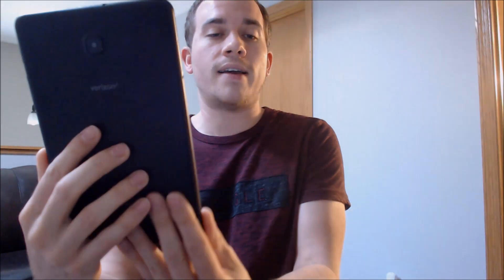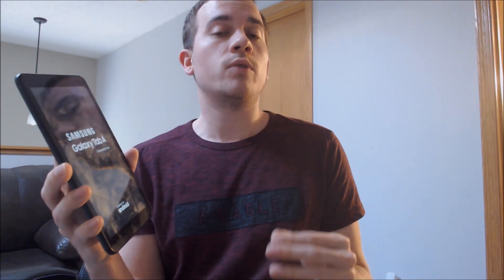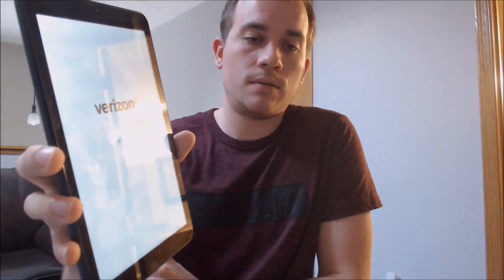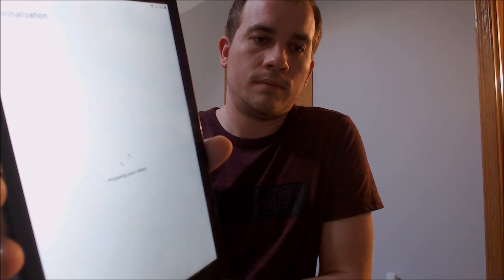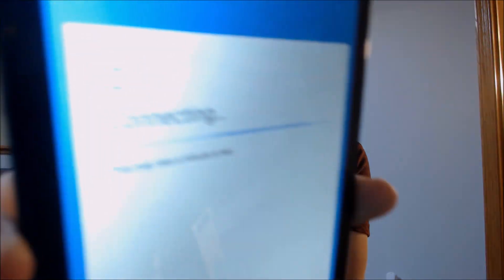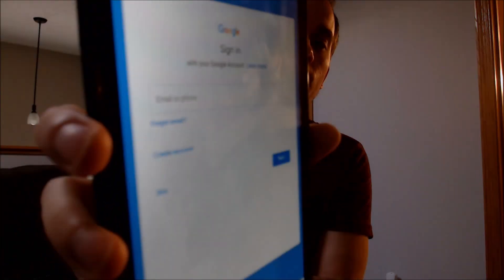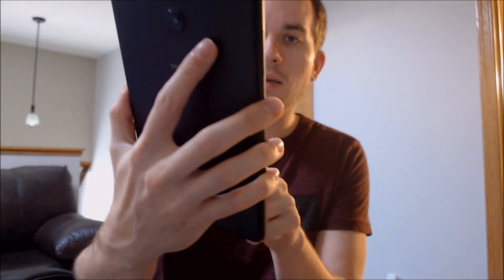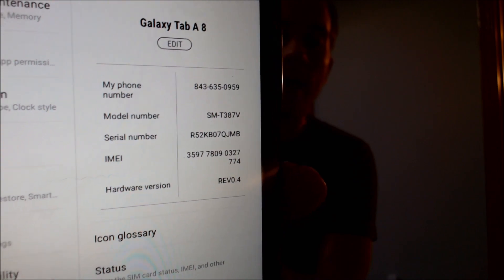Disable Bypass Remove Google Account Lock FRP on Verizon Galaxy Tab A T387V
Video showing a Google Account Lock successfully being bypassed/removed on a Verizon Wireless Samsung Galaxy Tab A (SM-T387V). Google includes this security feature with all devices on Android 5.1 and up so that when a device is reset without first removing the Google account, the device is locked to the previous owner's account. This process that we do to the device allows a bypass of the screen that asks for the Google account of the previous user.